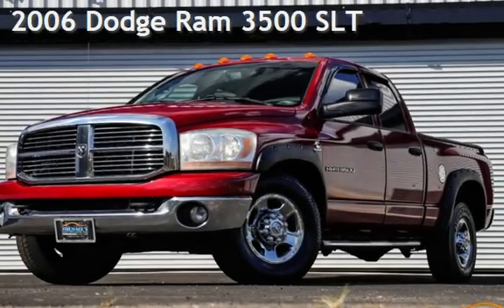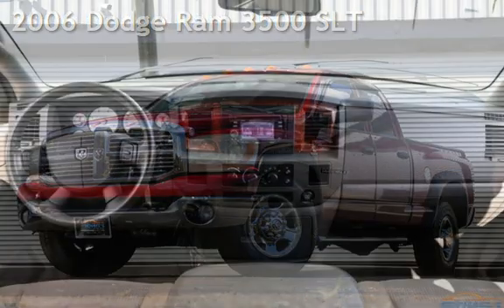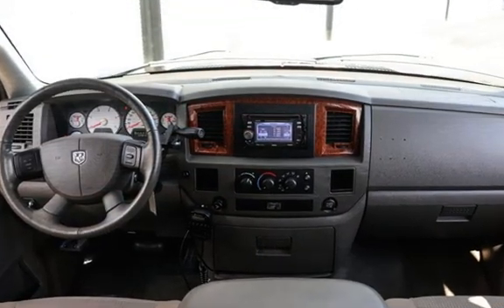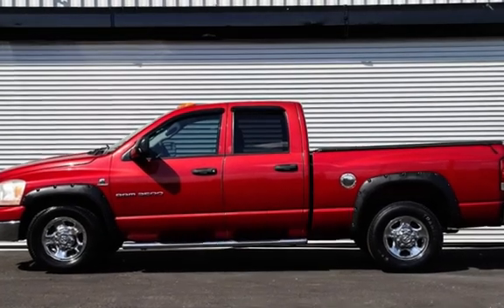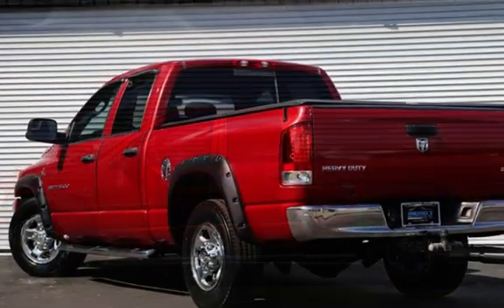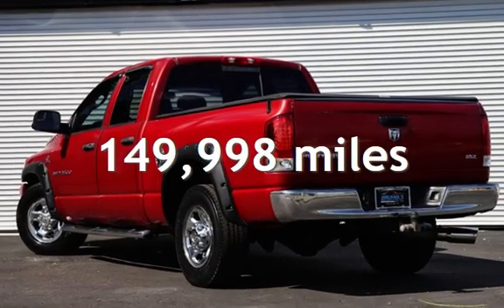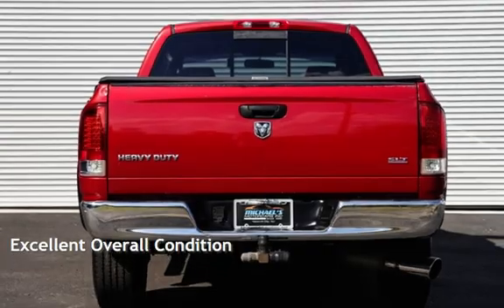2006 Dodge Ram 3500 SLT for sale in NEPTUNE CITY, NJ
MICHAEL’S MOTORCARS proudly offers this 2006 DODGE RAM 3500 SLT with only 149K Miles!

Key Factory Options include: Sunroof - Cloth Seats - Usb &amp; Auxiliary Input - 120 Watt Power Outlets